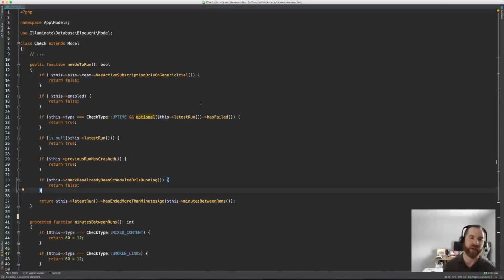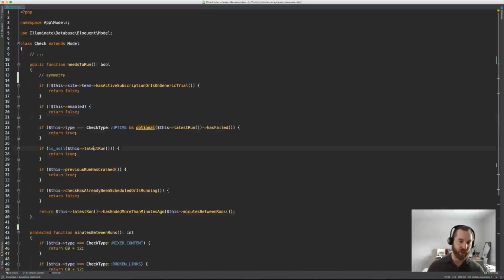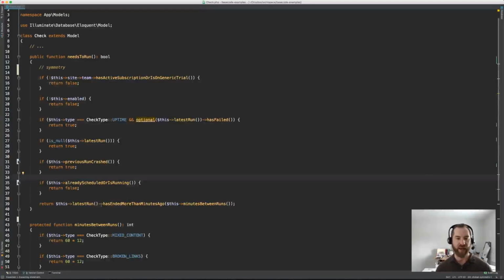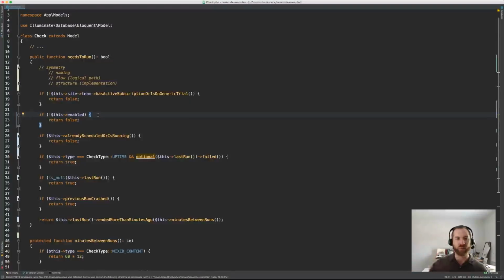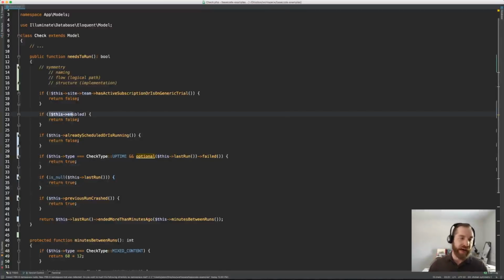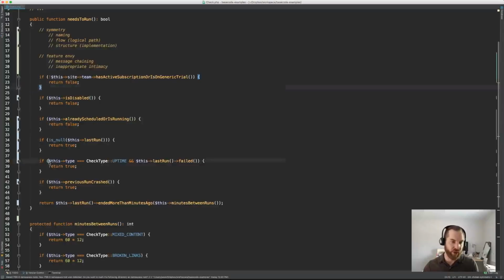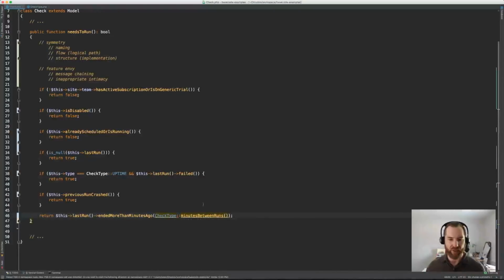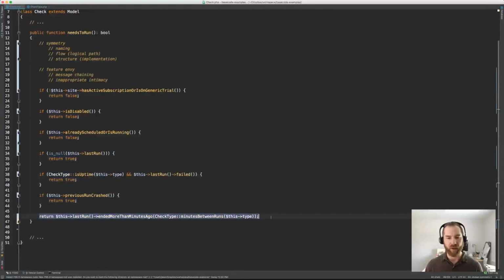BaseCode - Symmetry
The fourth in a series of code cleanup videos which demonstrate the practices covered in the BaseCode Field Guide - basecodefieldguide.com.